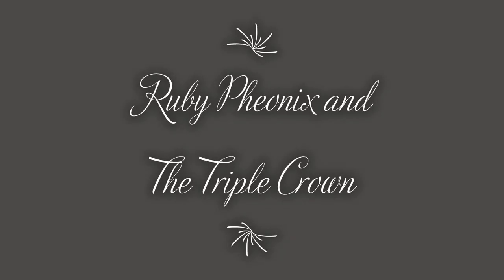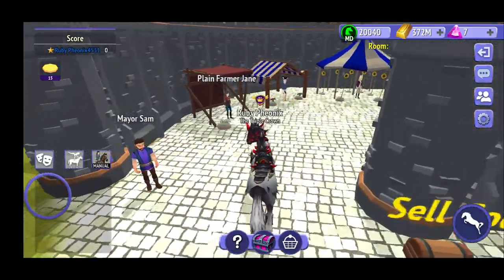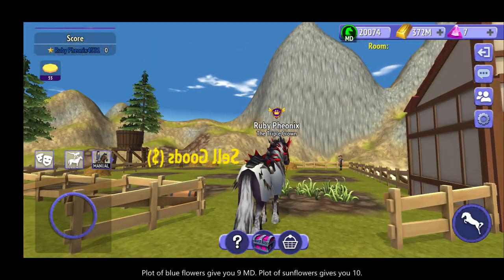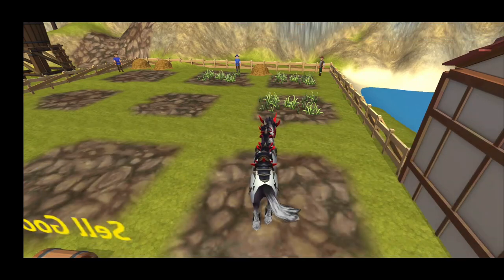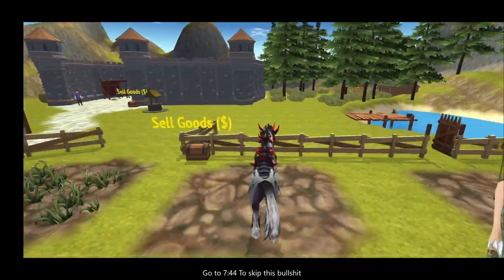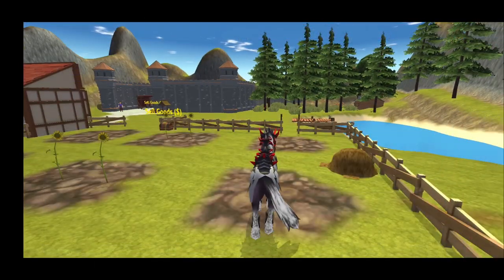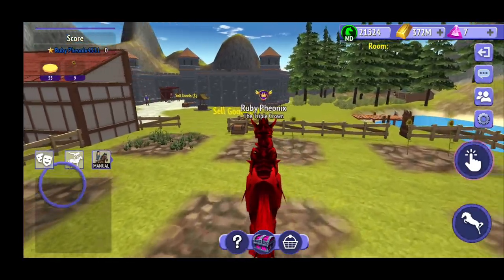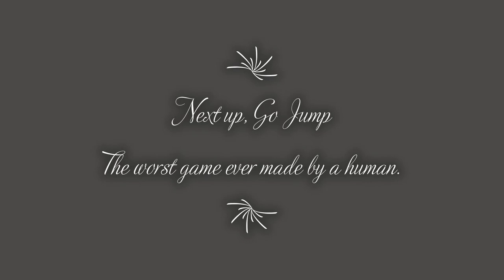How to get the most points out of Meadowcroft Farm minigame in Horse Riding Tales!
So this is just a sort of quick video to show you how to get the most amount of points in the shortest period of time while playing the minigame Meadowcroft Farms.

This weeks minigame chest is the Royal Freisian! Best of luck to all those out there playing! I hope the update has treated you fairly.

Find me in game as Ruby Pheonix4531
Join our Club! The Triple Crown

Point requirements are suspended until further notice but everyone please do what you can to help others who are affected not just by updates, but by the storms that have wrecked the East Coast.